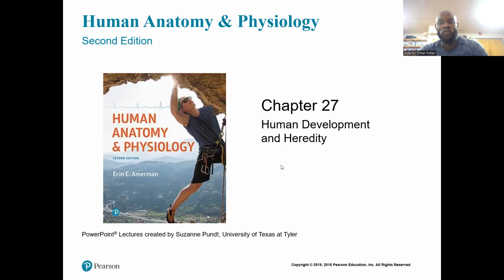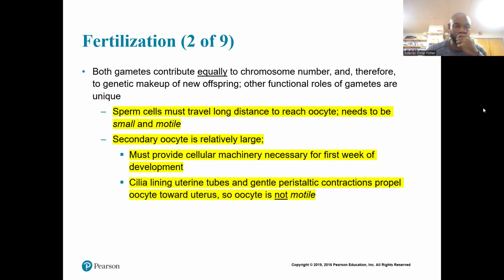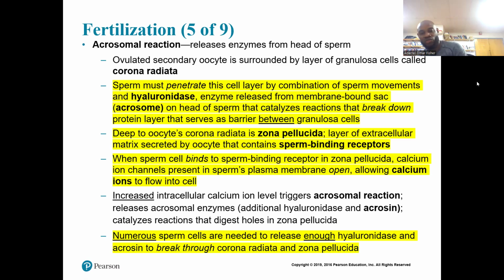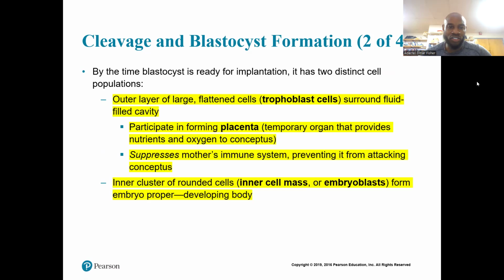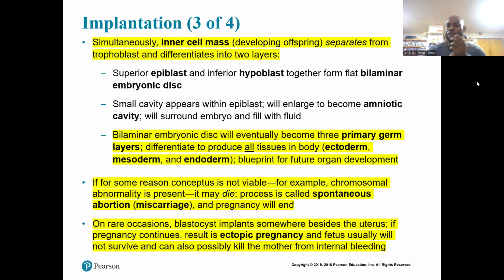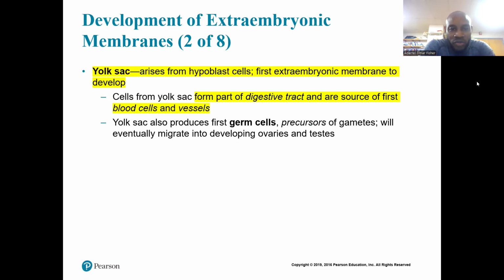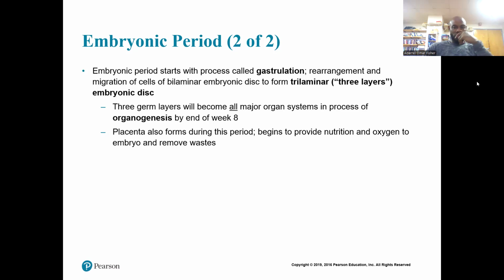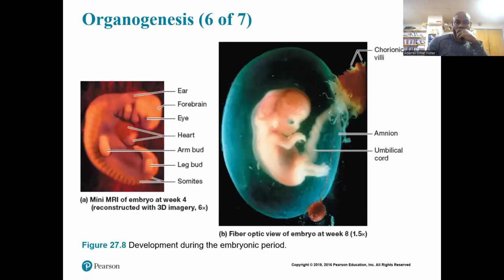Chapter 27.1 - 27.3 From Fertilization to Organ Formation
The sperm fertilizes the egg and then mitosis and then formation of organs all happens in the first 8 weeks.